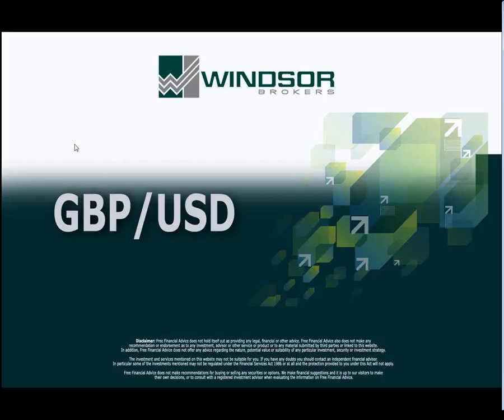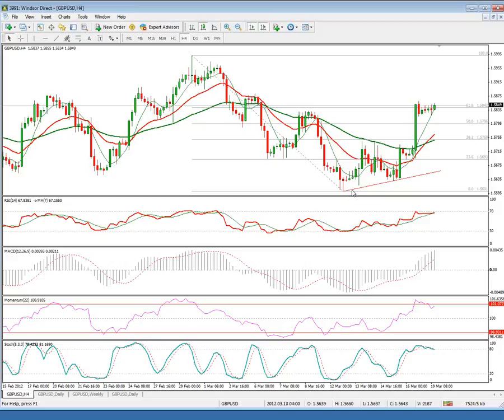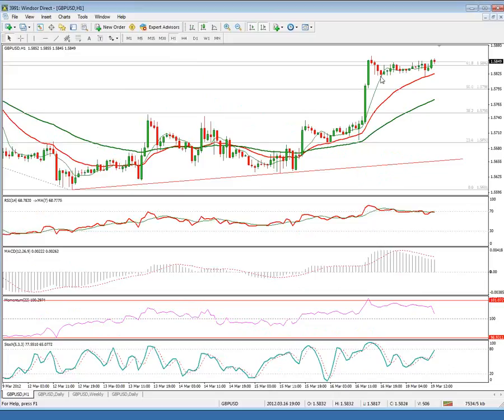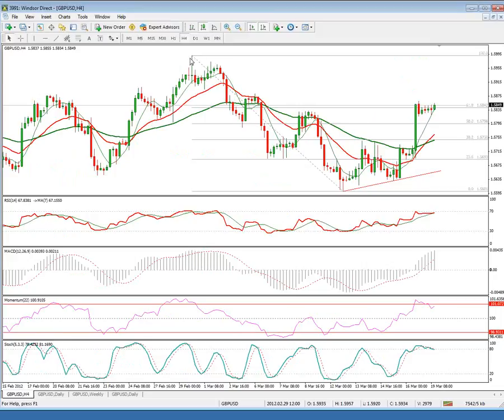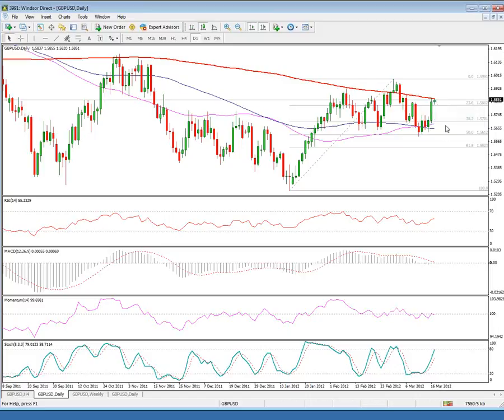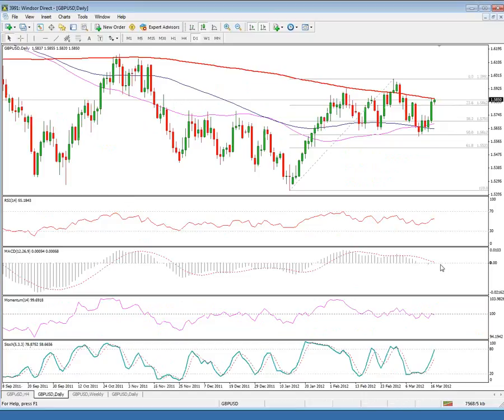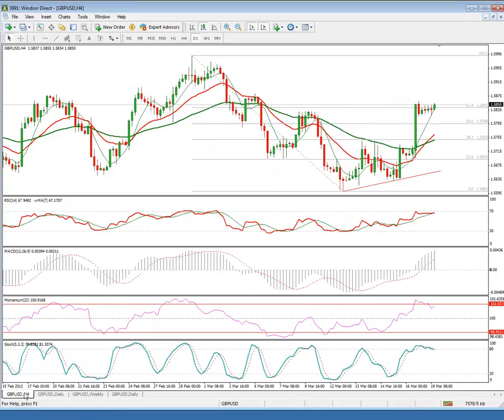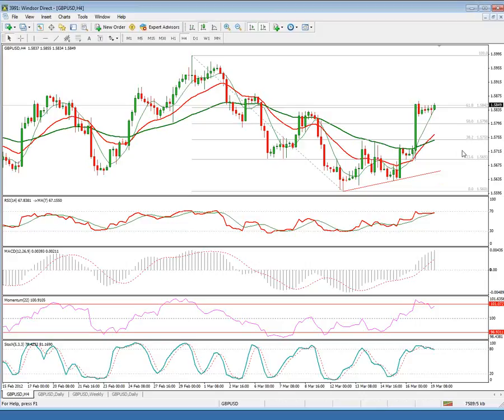GBPUSD Short-Term Technical Analysis 03-19-2012